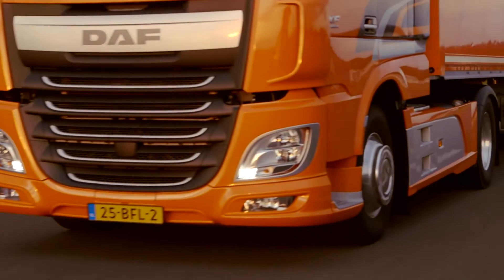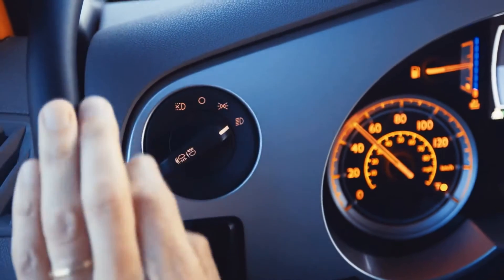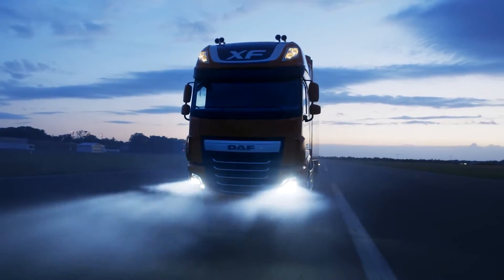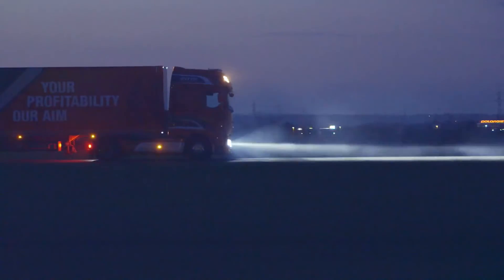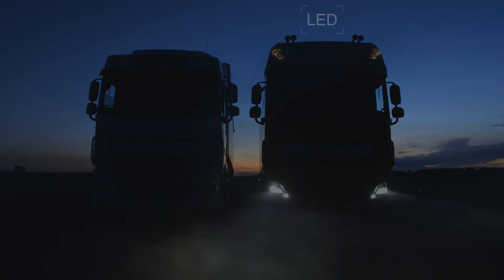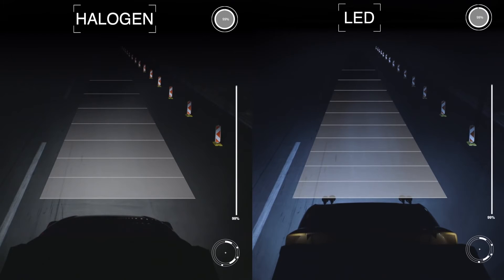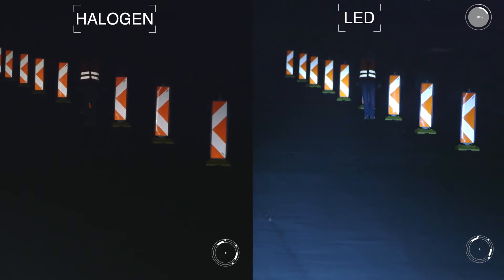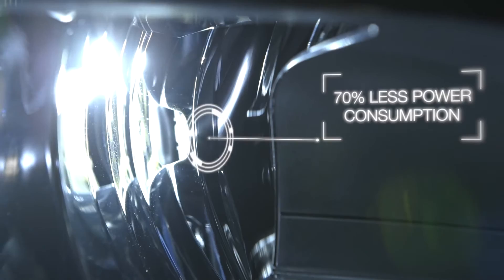DAF Trucks UK | LED Headlight Technology | Informational Video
DAF was the first truck manufacturer to integrate LED technology in the low beam. LED technology offers substantial advantages in terms of operating costs, power consumption and of course safety and comfort for the driver.